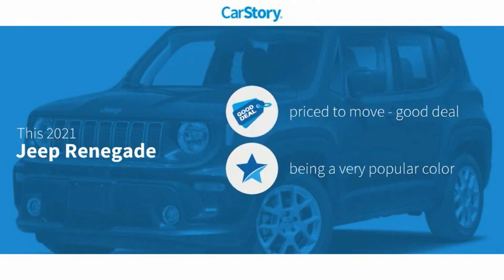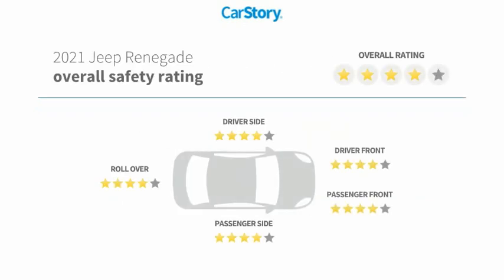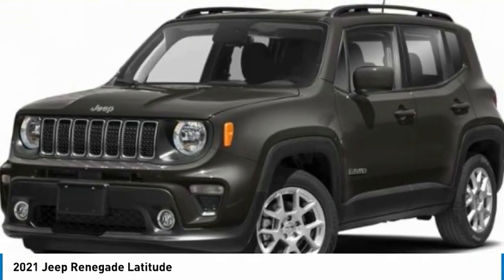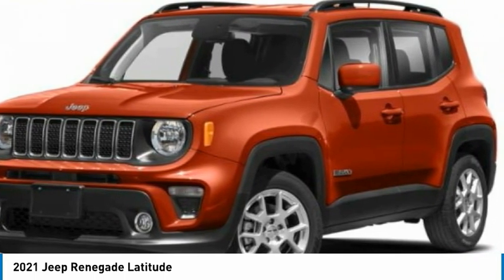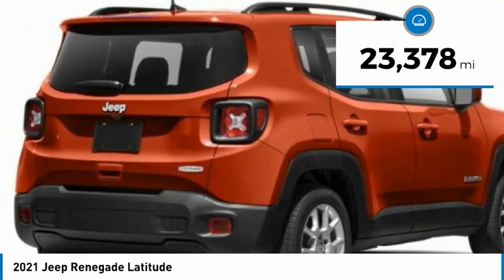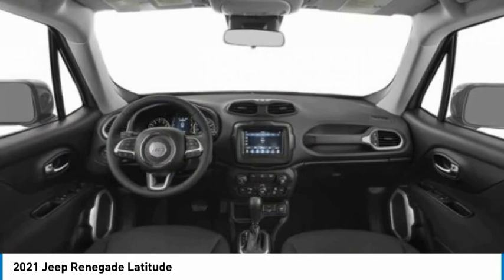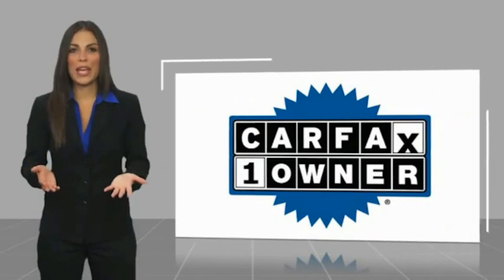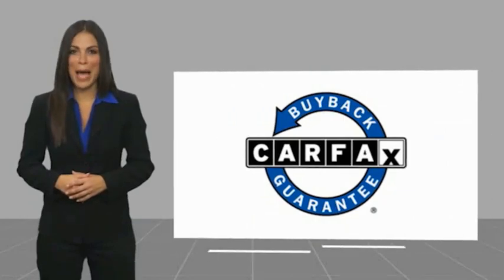2021 Jeep Renegade K8768A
2021 Jeep Renegade Latitude